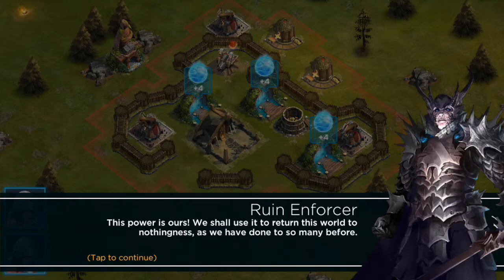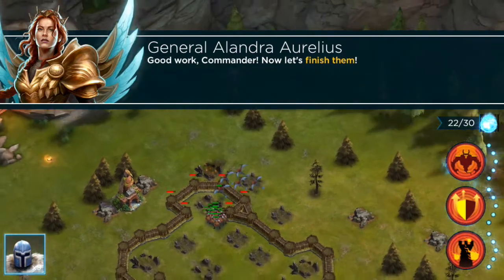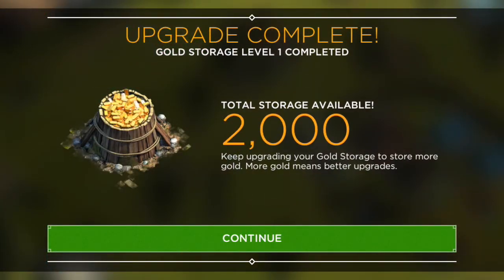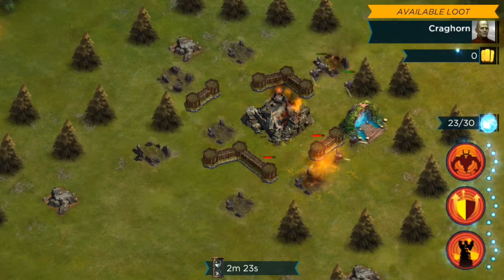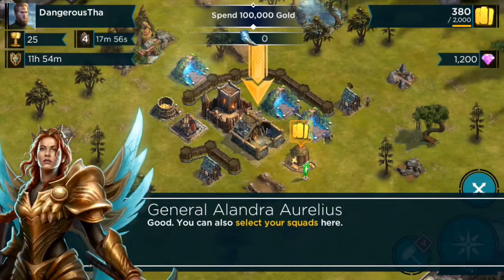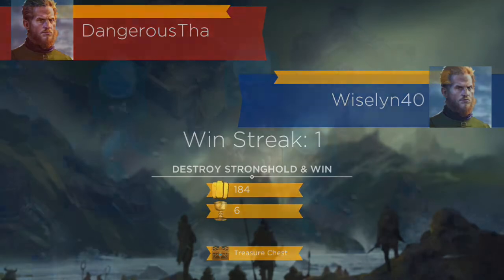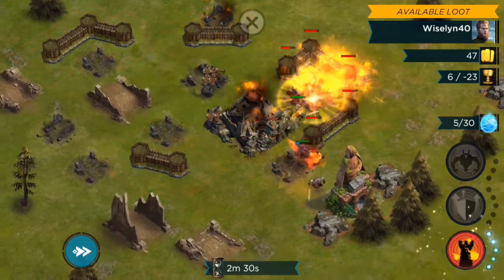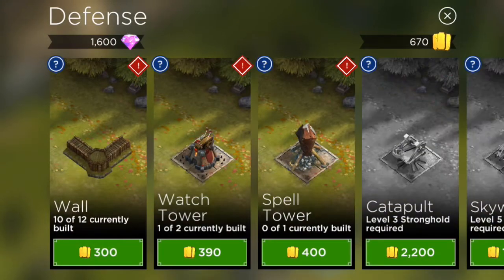Rival Kingdoms: First Look and Let's Play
Hi guys! So TheGameHuntah has been telling me that I need to check out Rival Kingdom for a looong time now. And I finally did. Woot Woot!

IT'S FREE